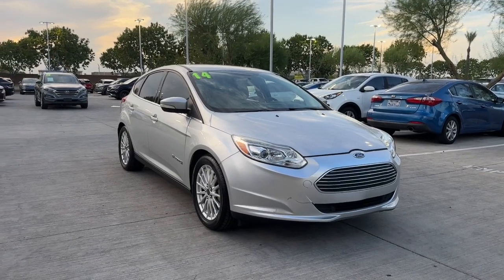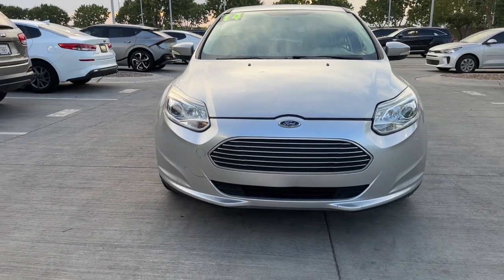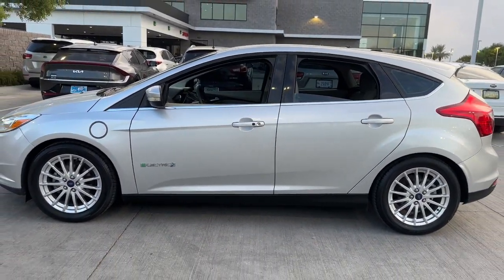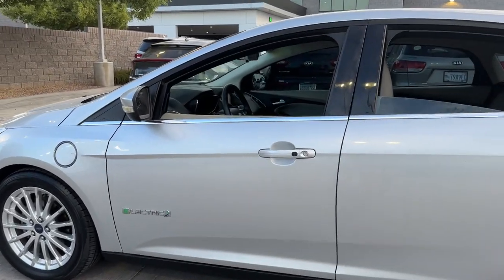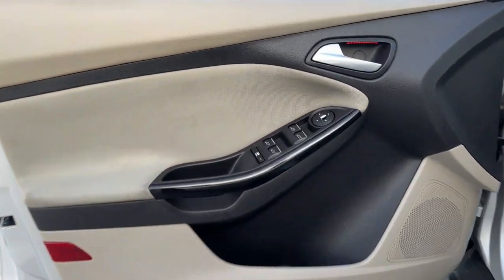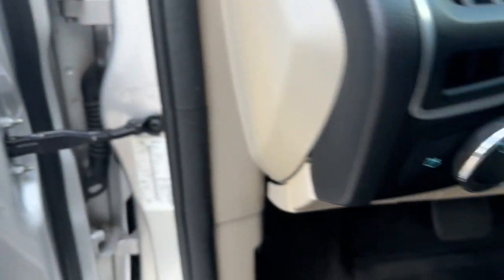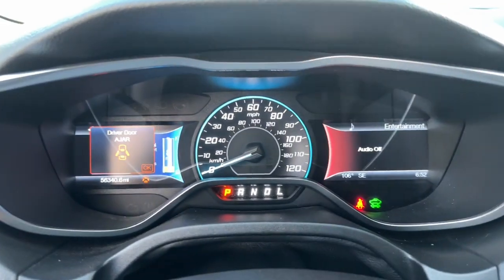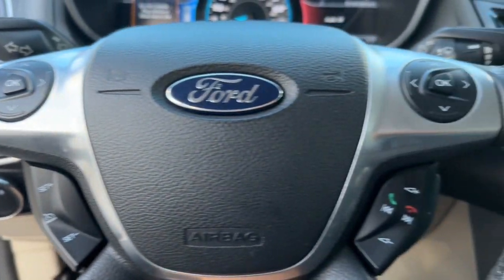2014 Ford Focus Electric Gilbert, Chandler, Mesa, Queen Creek, San Tan, AZ K11459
Ingot Silver Metallic Used 2014 Ford Focus Electric Base available in Gilbert, Arizona at Horne Kia. Servicing the Chandler, Mesa, Queen Creek, San Tan, AZ area.

Horne Kia
1465 E Motorplex Loop

Ingot Silver Metallic 2014 Ford Focus Electric FWD 1-Speed Automatic 107kW Electric Motor Super Low Mileage, 4-Wheel Disc Brakes, ABS brakes, Cloth Trimmed Heated Bucket Seats, Compass, Dual front impact airbags, Dual front side impact airbags, Exterior Parking Camera Rear, Four wheel independent suspension, Front anti-roll bar, Front Bucket Seats, Front reading lights, Heated door mirrors, Heated front seats, Illuminated entry, Knee airbag, Low tire pressure warning, Navigation System, Occupant sensing airbag, Outside temperature display, Overhead airbag, Passenger vanity mirror, Power door mirrors, Radio: AM/FM/CD/MP3 HD Sony Branded Audio, Rear anti-roll bar, Rear Parking Sensors, Rear window wiper, Remote keyless entry, Security system, Split folding rear seat, Spoiler, Steering wheel mounted audio controls, SYNC Communications & Entertainment System, Telescoping steering wheel, Tilt steering wheel, Traction control, Turn signal indicator mirrors, Wheels: Unique 17 Aluminum Painted.Recent Arrival! 110/99 City/Highway MPGAwards:* 2014 KBB.com Brand Image AwardsReviews:* * Available as sedan or hatchback * Choice of conventional gasoline engine or all-electric model * Nimble driving manners * Good fuel efficiency Source: KBB.com* With the Ford Focus Electric, say goodbye to gas stations, oil changes, and CO2 emissions; the Focus Electric is just 100% guilt-free fun. Combining its 23-kWh, high-voltage, lithium-ion battery and 107-kW electric motor with an advanced liquid heating and cooling system, the Focus Electric has a projected range of up to 76 miles per charge, and an EPA-estimated rating of 110 City MPGe. Also, the Focus Electric is fully charged in about 4 hours with the available Leviton 240V charging station. In addition, the Regenerative Braking System can help maximize your range by capturing brake energy and recycling it to recharge the battery The instant you step on the accelerator pedal, Focus Electric puts 100% of its available torque at your disposal. This immediate responsiveness is courtesy of a single-speed transmission specifically designed for use with its all-electric motor. With a top speed of 84 MPH, Focus Electric is extremely peppy. The standard cloth seats inside Focus Electric are the first in the industry to feature fabric made with environmentally friendly REPREVE yarn. It is produced from recycled content utilizing plastic bottles and other discarded. The floor carpet fibers are made of 100% recycled polyester material too. Voice-activated SYNC with MyFord Touch comes standard and gives you ultimate control over your phone, entertainment, and climate. Once paired, it recognizes your phone and transfers your contacts to support voice calling and allows music to be played from your phone, MP3, USB, or iPod. Plus, the SYNC system has a feature Called EcoRoute which will help provide you with the most economical route to get to your destinations. Focus Electric features the same Trinity front-crash architecture and SPACE (Side Protection And Cabin Enhancement) Architecture as the gas-powered Focus. Trinity includes an ultra-high-strength boron steel frontal-impact absorption beam, and rails designed to transfer impact forces to the roof structure. Source: The Manufacturer Summary